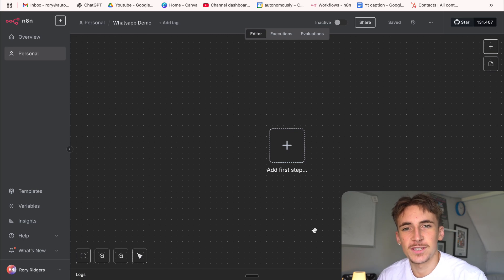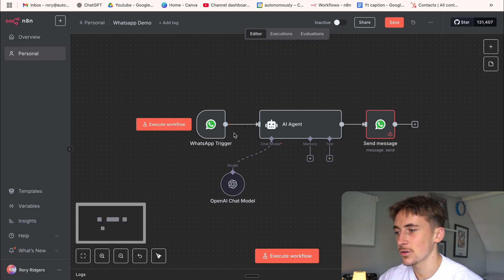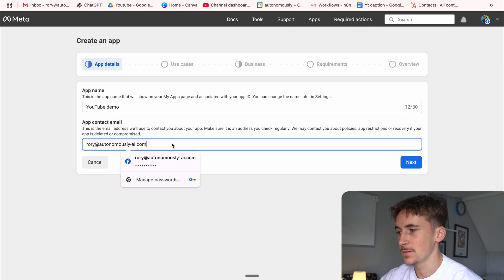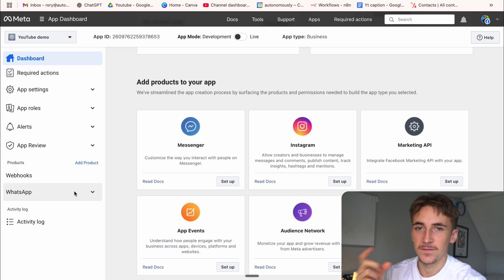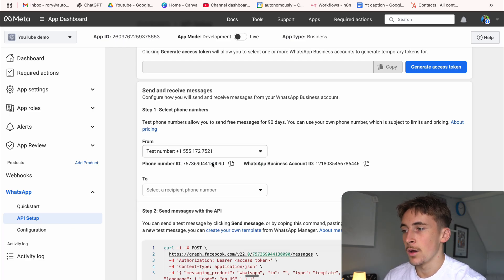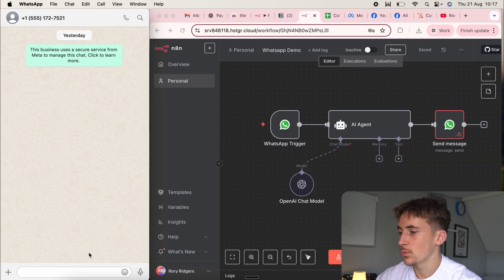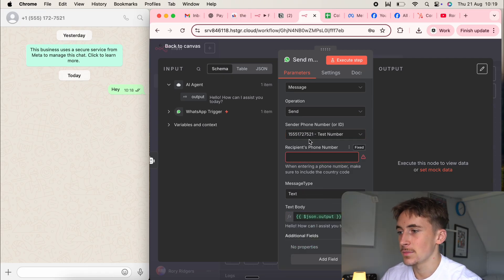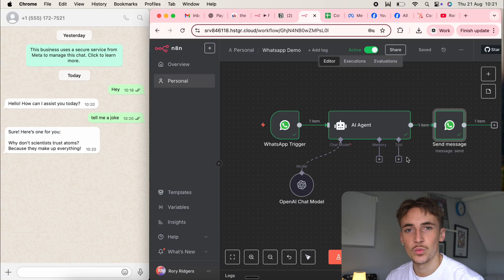How to build a WhatsApp agent in n8n (credentials set up)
The Whatsapp credentials in n8n can be a bit tricky to set up compared to other credentials. So in this video i do a full walkthrough of how to set up the 2 different kinds of Whatsapp credentials so you can build an ai agent that you can chat to via whatsapp

Timestamps
00:00 Intro
00:24 Agent structure
01:34 Whatsapp Trigger credentials
04:19 Whatsapp send message credentials
06:01 Putting it all together
07:27 Demo
08:30 outro